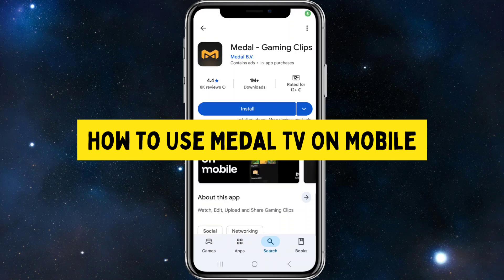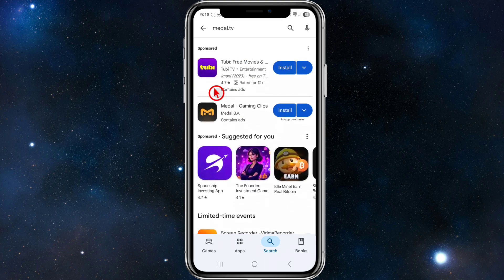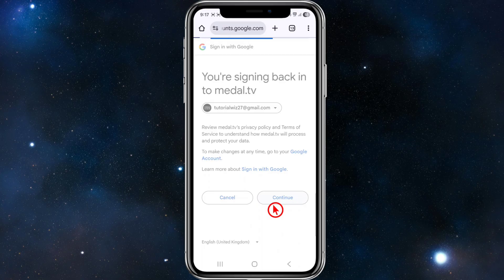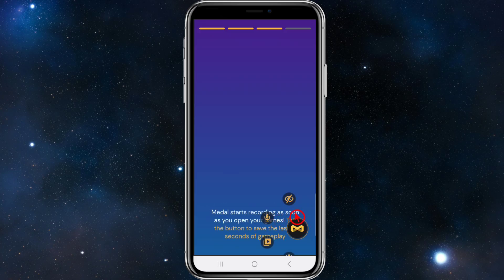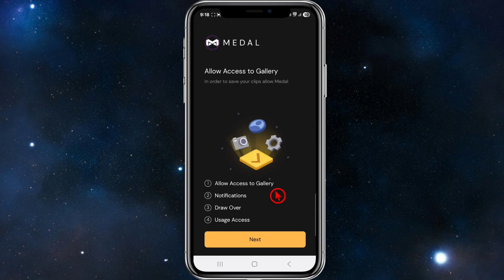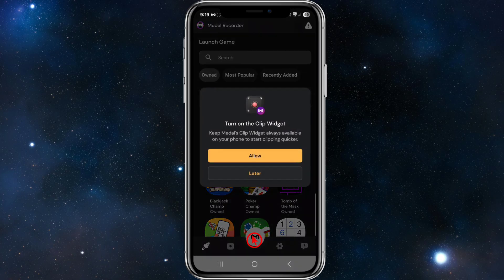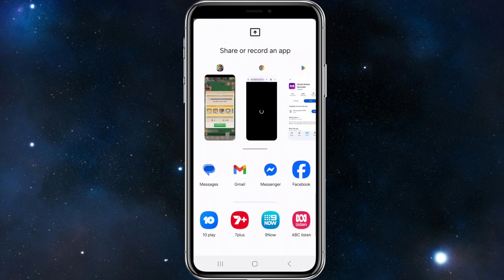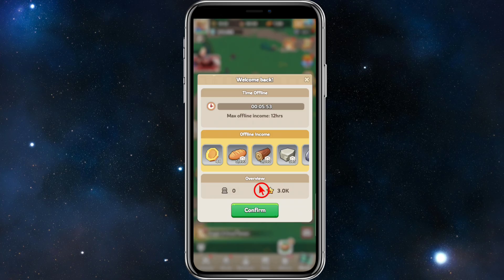How To Use Medal TV On Mobile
In this video, I’ll show you how to use Medal TV on mobile to easily record, edit, and share your gameplay clips. You’ll learn how to navigate the app, capture highlights, trim your videos, and upload content directly to social media or the Medal platform. Whether you're gaming on Android or iOS, this guide will help you get started like a pro.